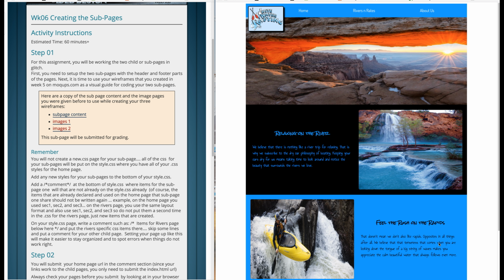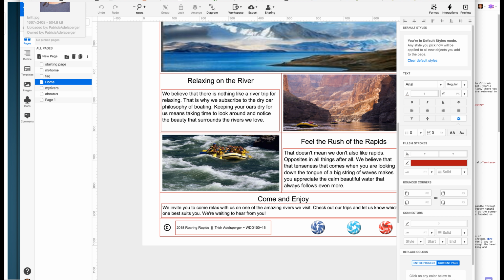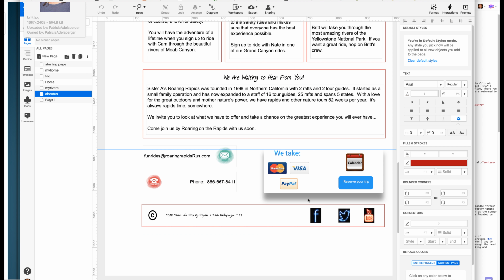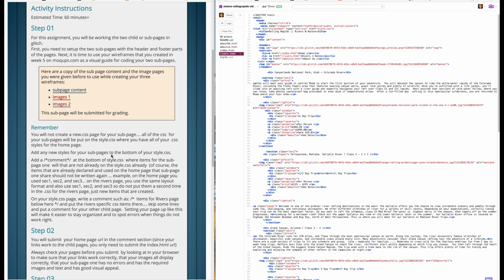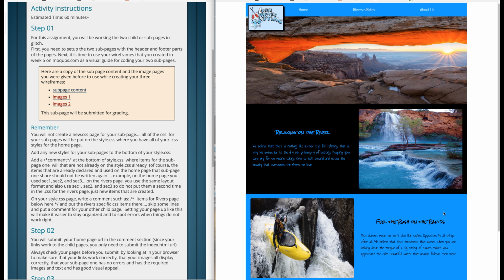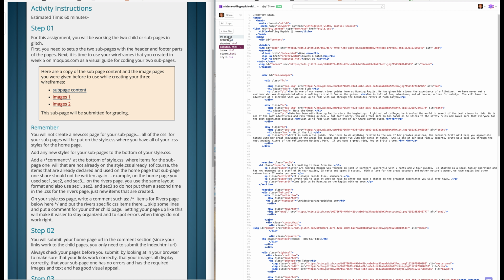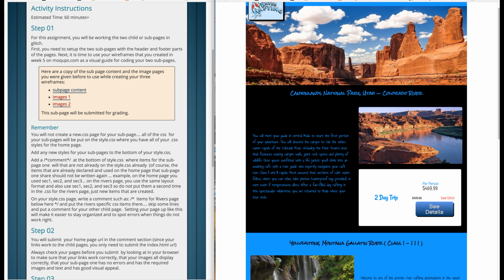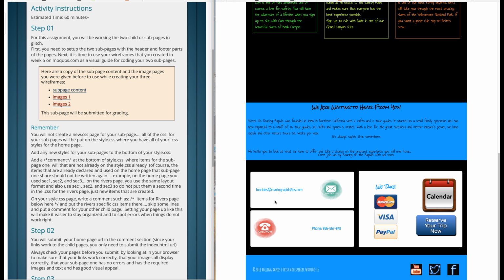Wk06 Creating the SubPages